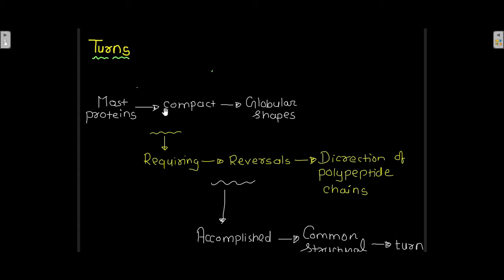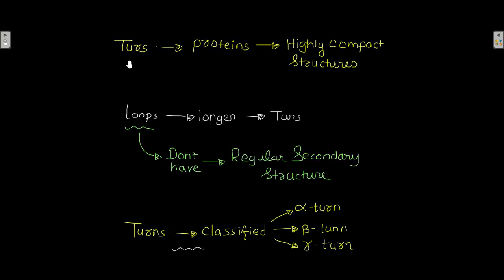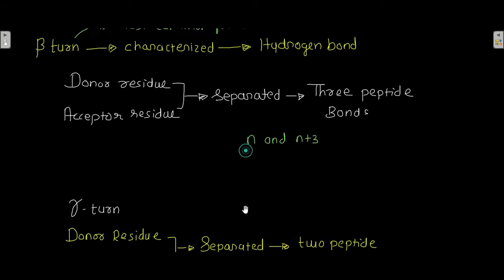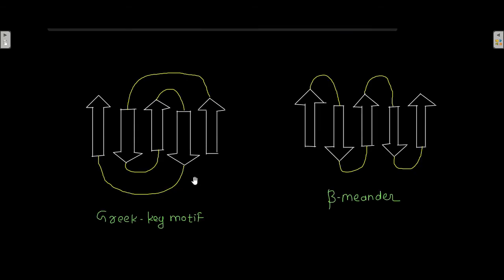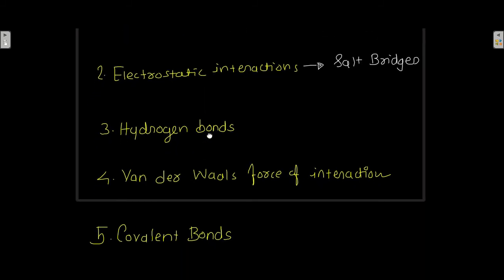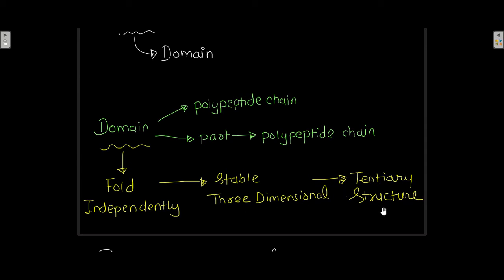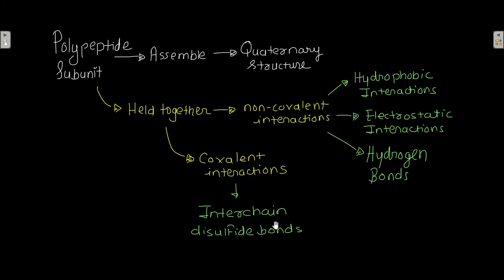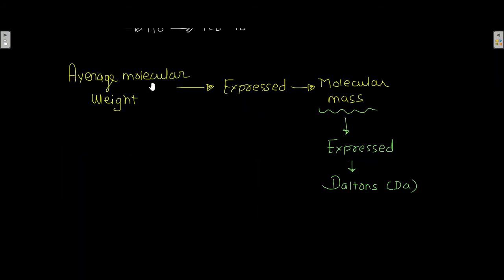Turns, super secondary, tertiary and quaternary structures of protein